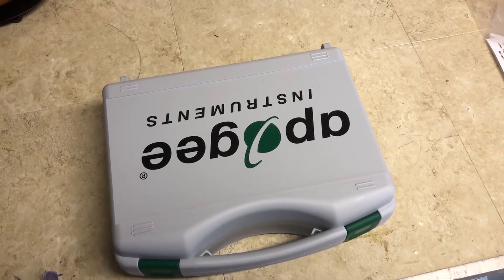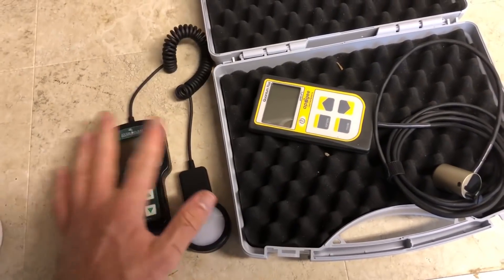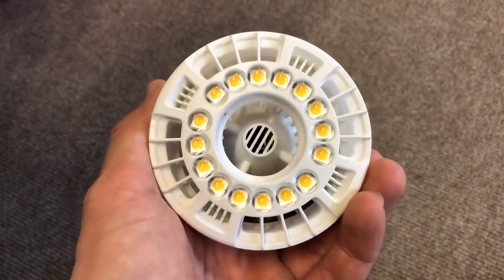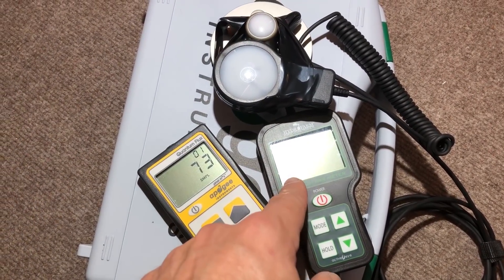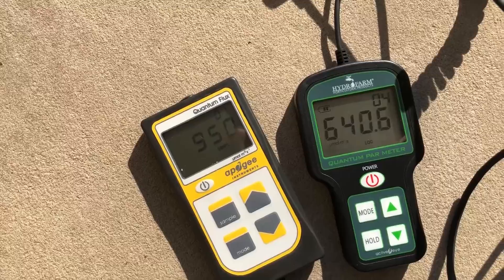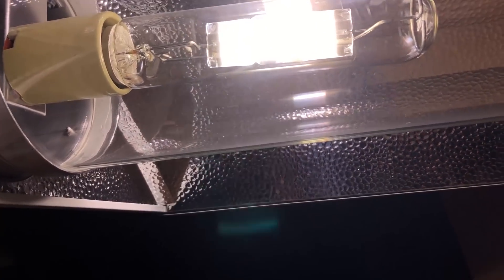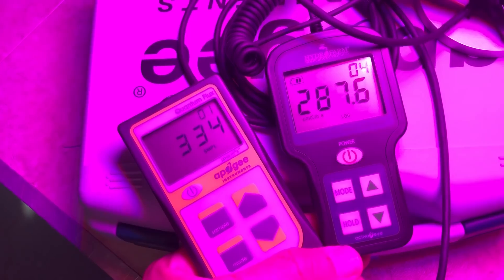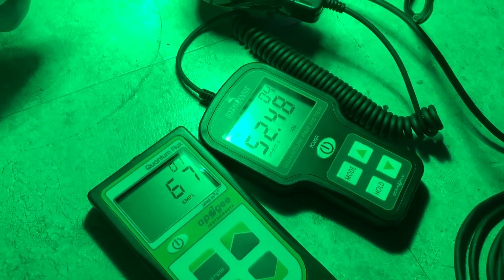Apogee MQ-500 vs Hydrofarm Par Meter - Comparing Light Sources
Battery is a lithium 3V CR2320